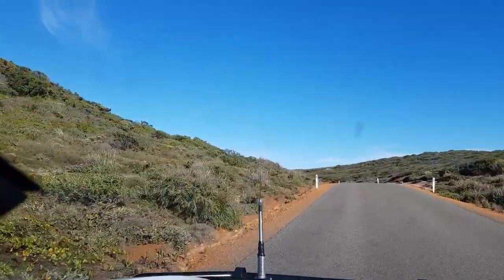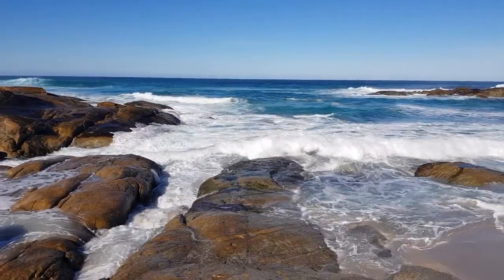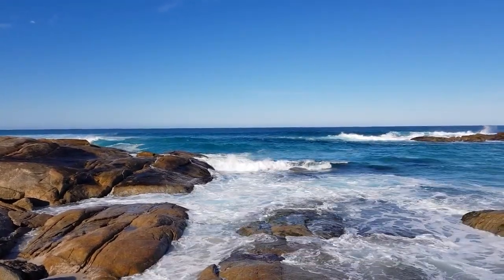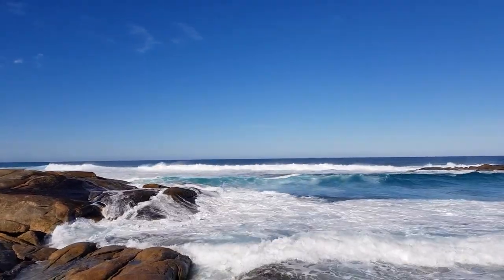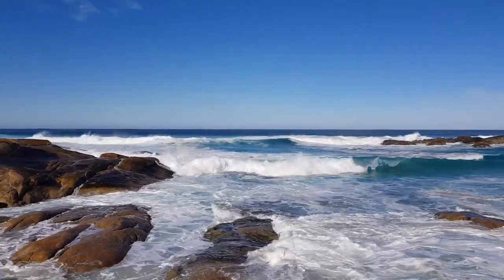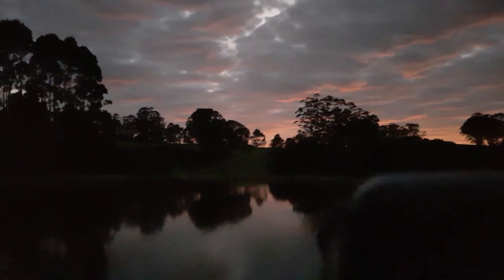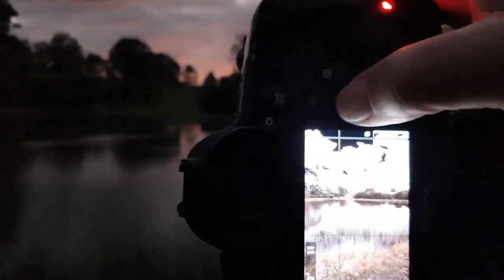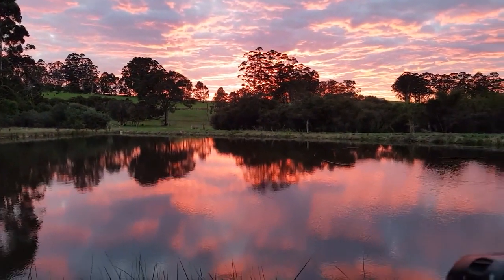Vlogs that never made it - the cutting room floor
The making of vlogs for the channel is not always planned, and sometimes the filming of them starts as an after thought and well after shots have been taken, or an idea is formed.

Here are two vlogs that happened, but never got to star on their own. I hope you enjoy them.